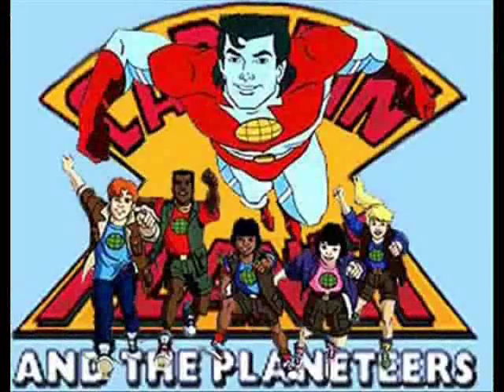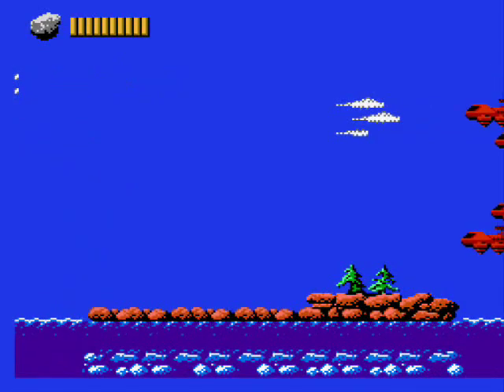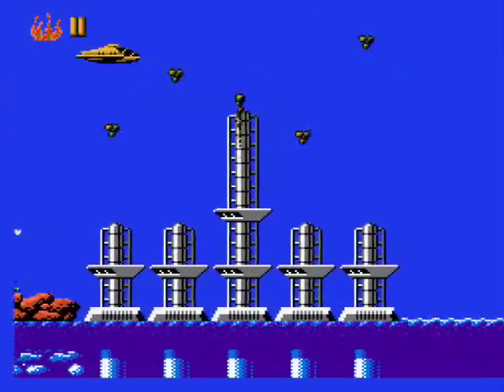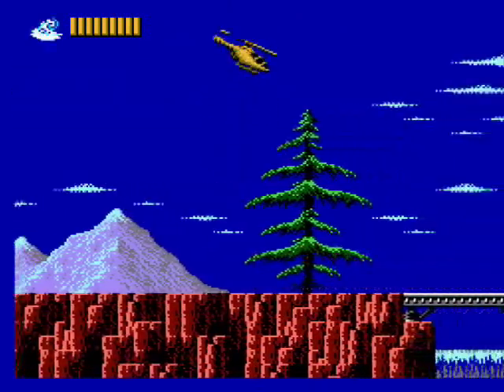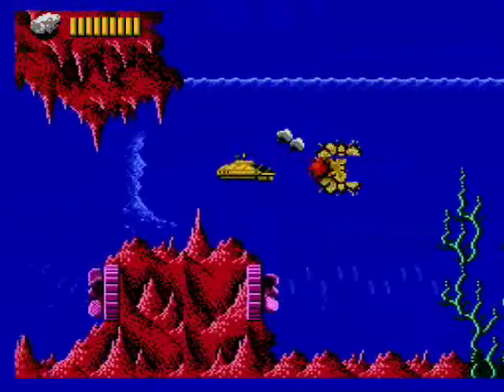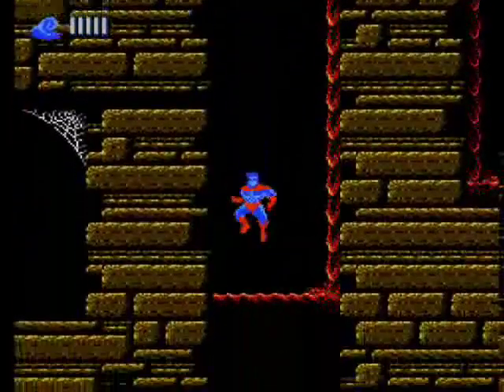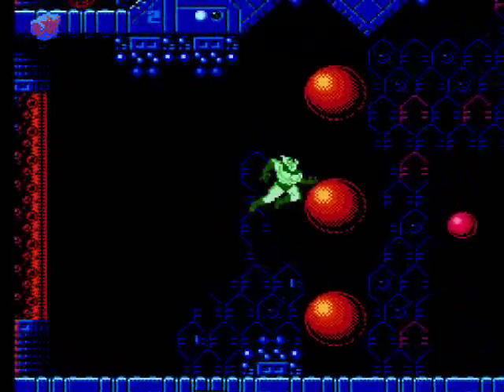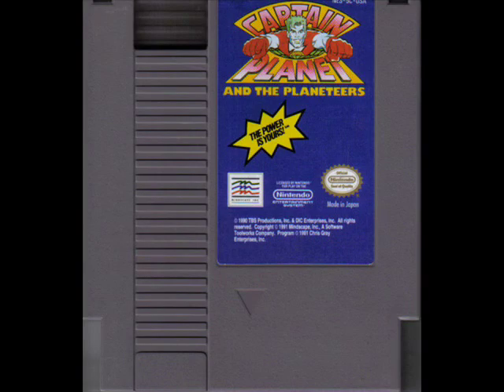Captain Planet NES Review/Walkthrough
My review/walkthrough of "Captain Planet & The Planeteers" for the NES.